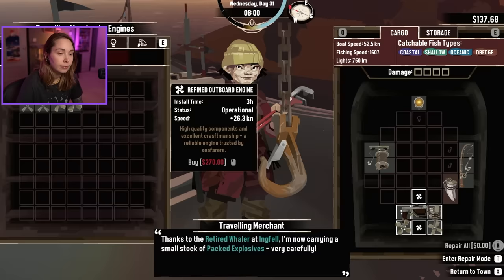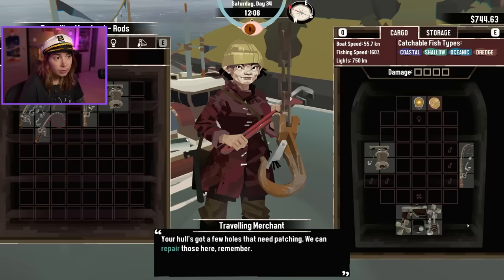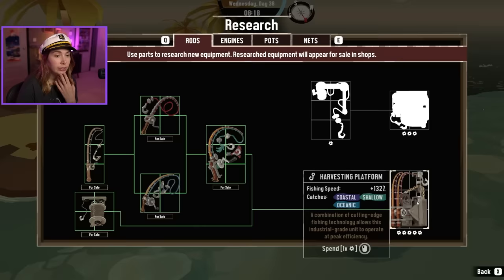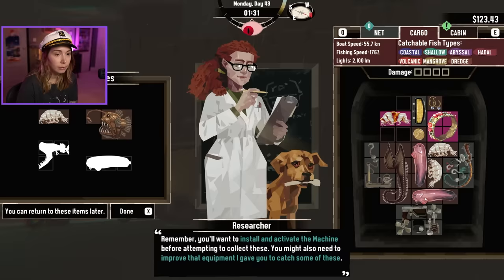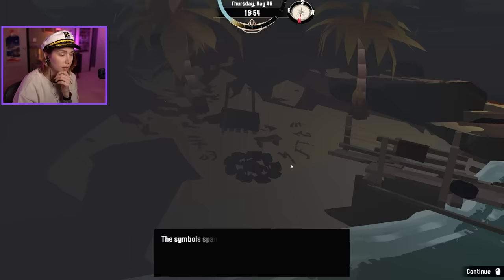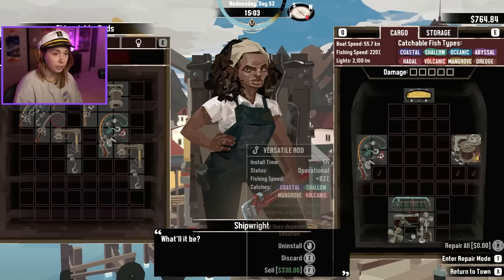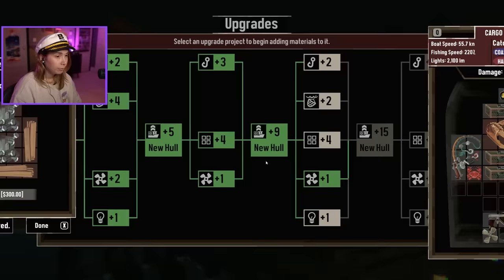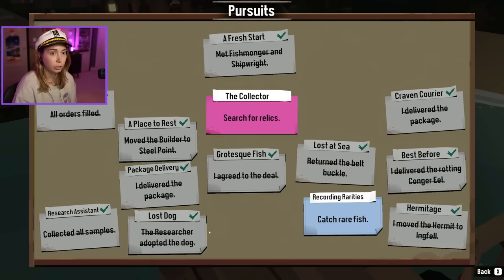We found a good boy! - Dredge [2]